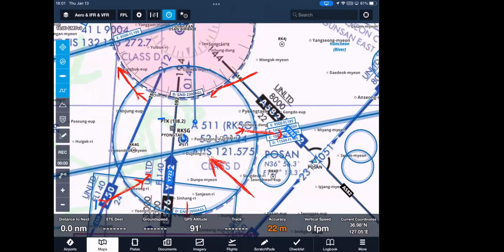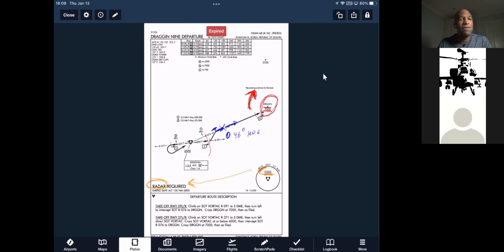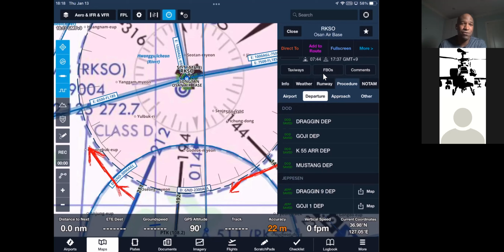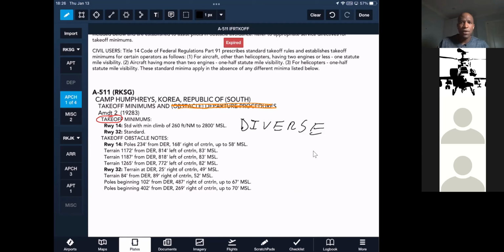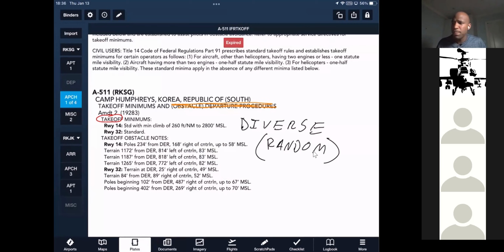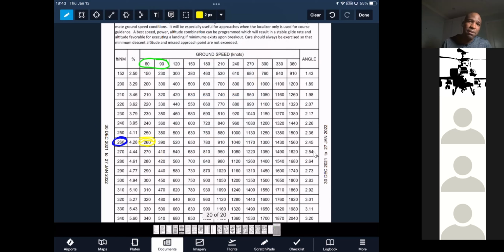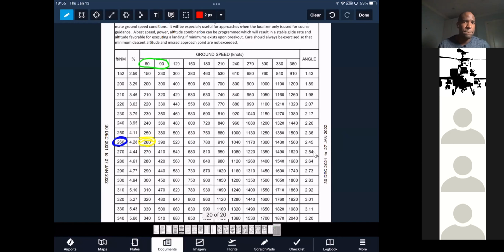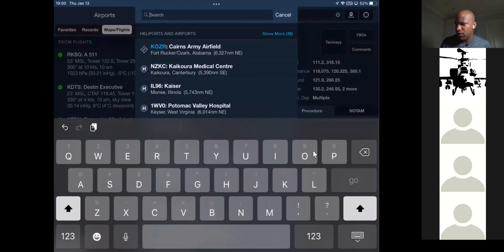Departure Procedures II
A continuation of instrument departure procedures.